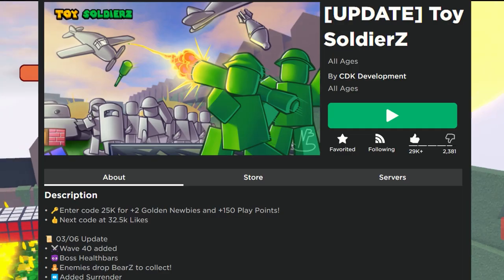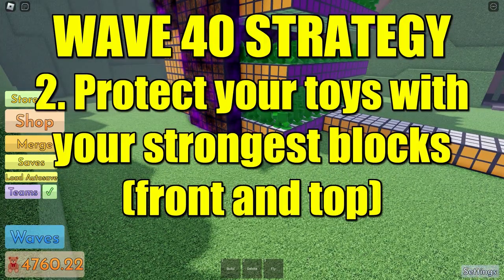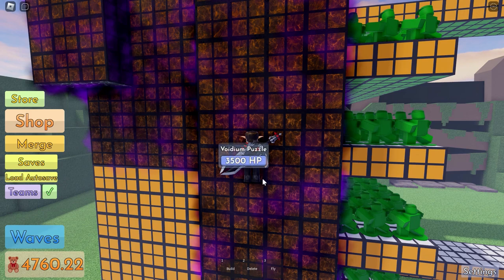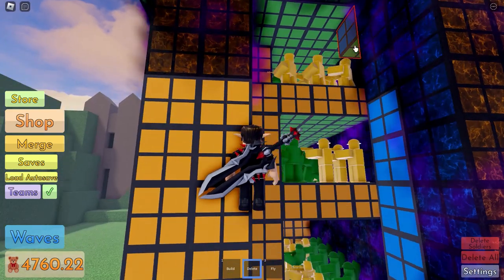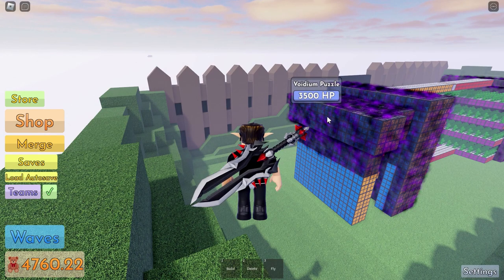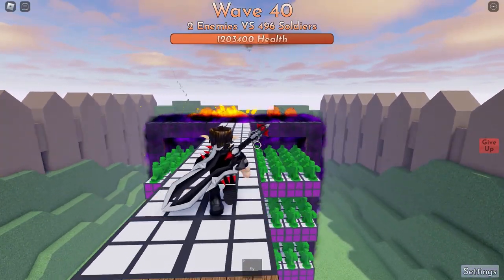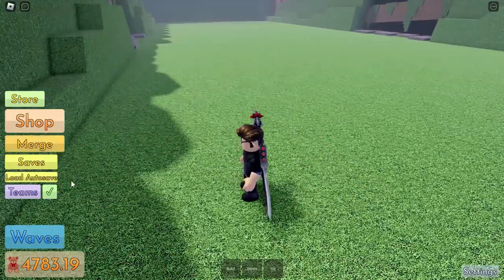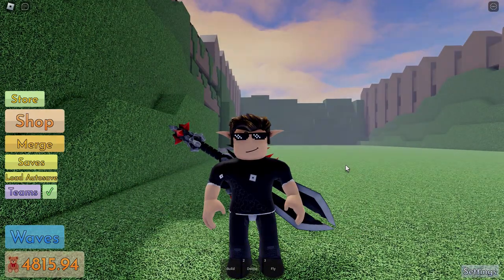300,000 BEARZ BUILD VS WAVE 40 in Toy SoldierZ (Roblox) How To Beat Wave 40 Hard Mode + Toy Breaker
300,000 BEARZ BUILD VS WAVE 40 in Toy SoldierZ (Roblox) How To Beat Wave 40 Hard Mode + Wave 40 Toy Breaker in Roblox Toy Soldier